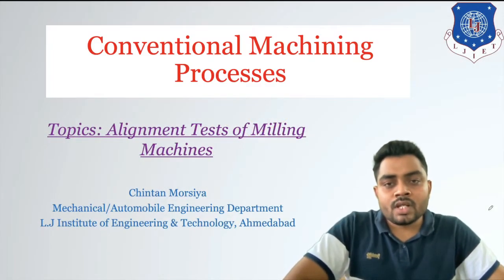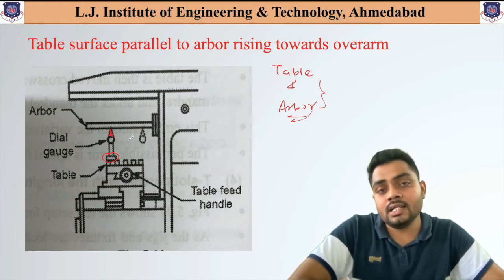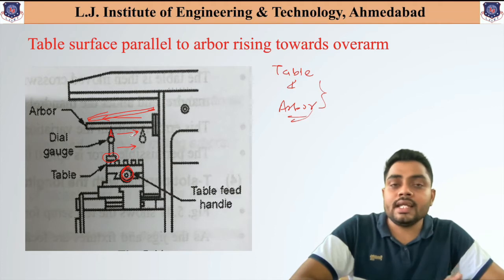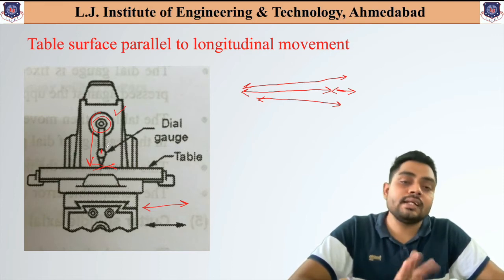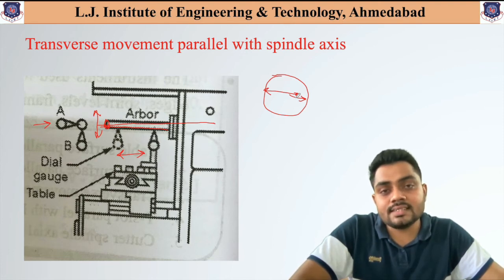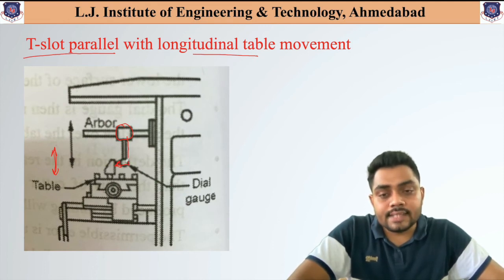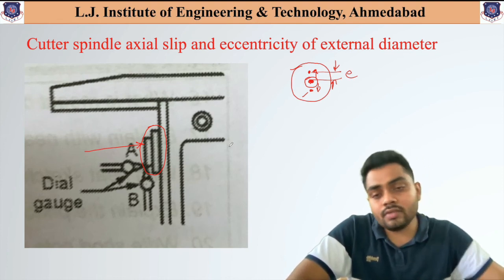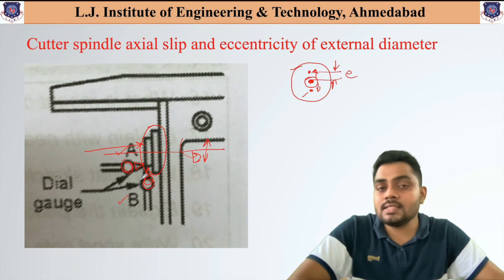L 42 Alignment Test of Milling | Conventional Machining Processes | Mechanical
Content covered in this Lecture:
 Alignment Test of Milling